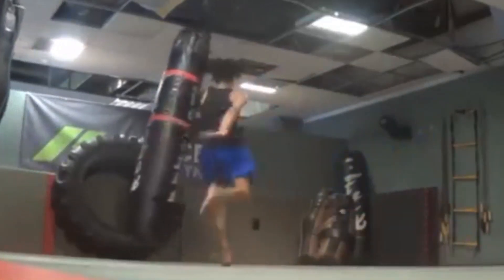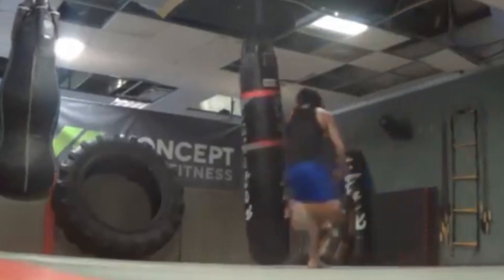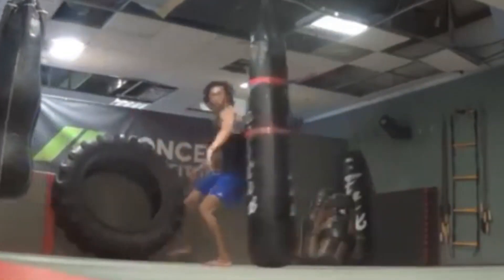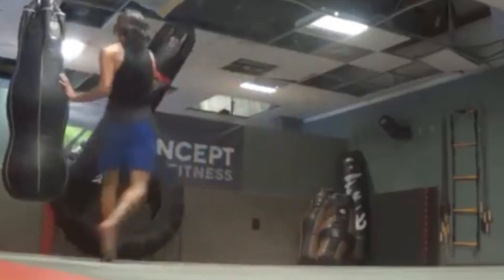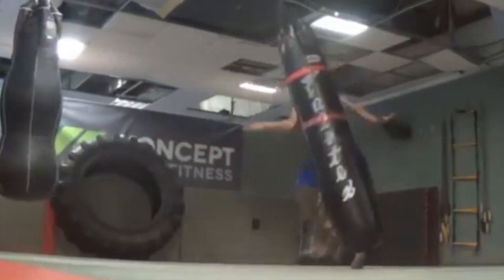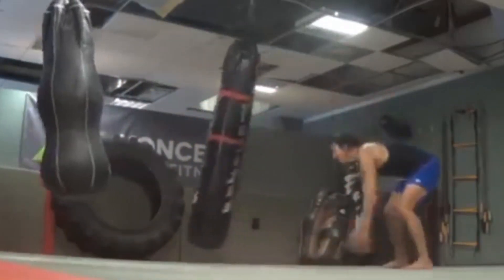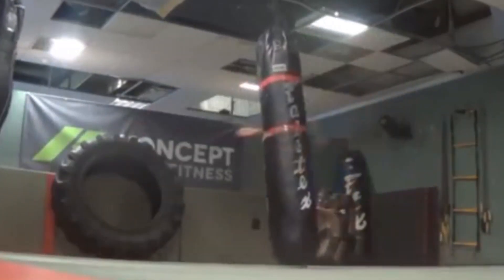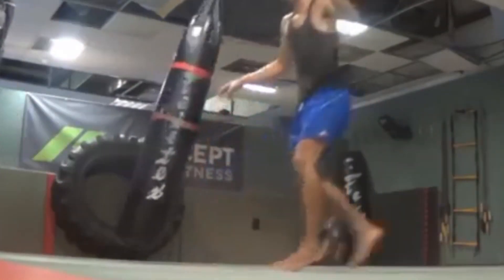how to GET BETTER AT SPIN MOVES